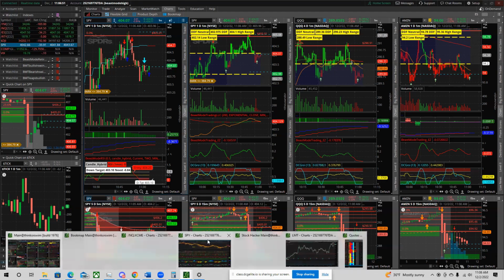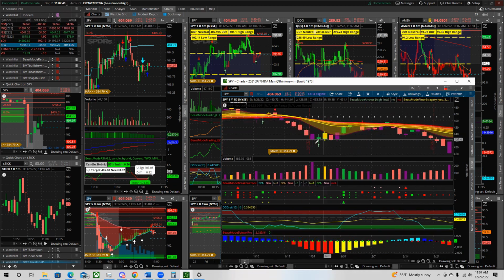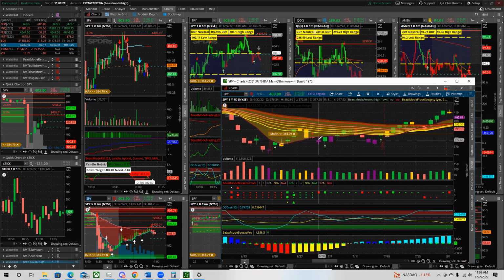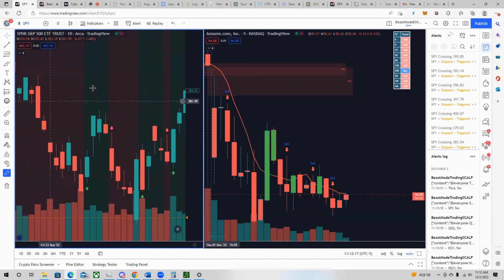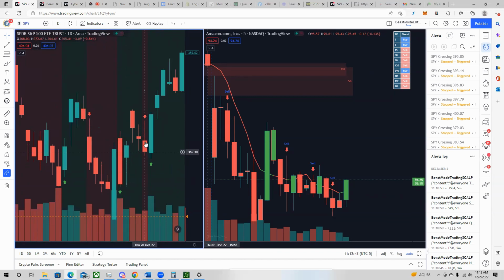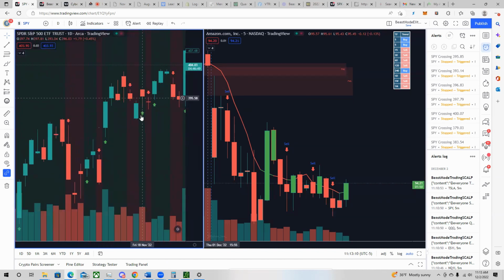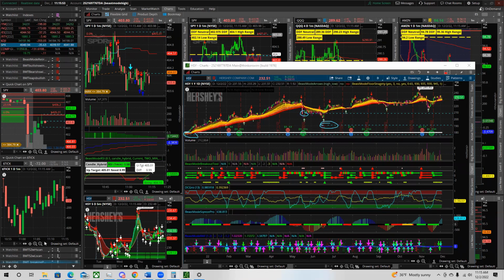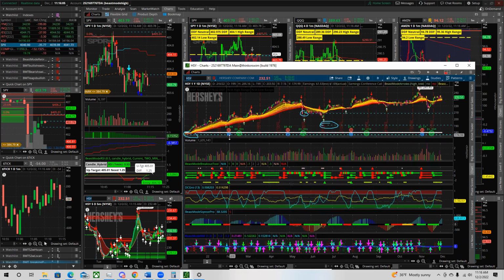How We Use Proven Swing Trade Strategies | How To Swing Trade For Beginners 2023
Are you a beginner in swing trading and want to learn the proven strategies used by experienced traders? Look no further! In this video, I will show you how to use our proven swing trade strategies that have helped us make consistent profits year after year. Discover how to swing trade for beginners and learn all the top tips & tricks to maximize your returns with minimal risk! Take control of your financial future with our easy-to-follow instructions and start swing trading today!

Thank you for your time, it is always valued. If you enjoy our content...

We do LIVE trade with the team daily, send us an email at for a private invite to our community, and a free day or 2 trial, then we can determine what the best fit for you is.

Forex Brokerages

Crypto Exchanges

A little about myself. I started my trading journey January of 2017 while working a full-time job doing HVAC an Electrical work. I have always dreamed of being my own boss. In due time, I had a knee surgery which ached with my type of work. I took an Options trading class as I was thinking about the future for my family. Over time, I started to see little 5-10% ROI gains. Followed up on a few more courses with the man I call SENSI and my trading career began to take off. I have met some very important individuals who also helped, which now puts me in this postion. I am teamed up with some very powerful people. I challenge you to take the leap of faith as I did and start investing for yourself. They say there is power in the prayer. I 100% agree as I prayed for months for a job that I would make my own hours, have access to unlimited amount of money and somthing that would keep me home with my family as well as something easier on my knee. God is GREAT and THROUGH him ANYTHING is possible.

(BeastModeTradingLLC is NOT a registered broker-dealer or financial advisor. The recommendations and information provided here should NOT be interpreted as investment advice or as an endorsement of any security or company’s stock. Here is a list of the exchanges we personally use.